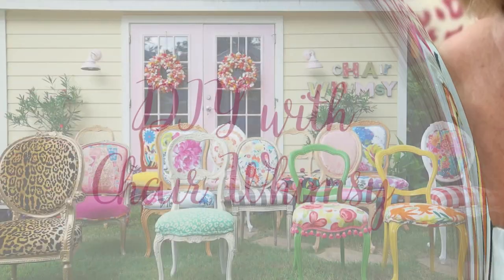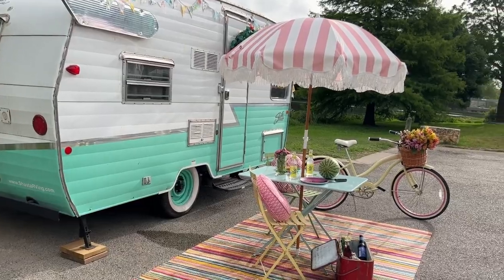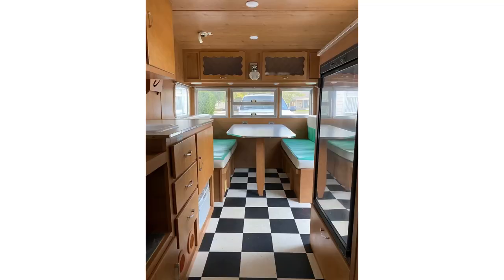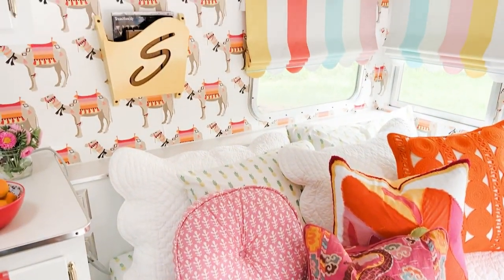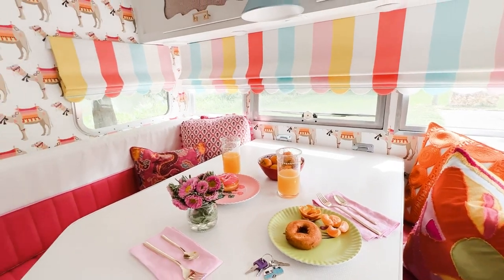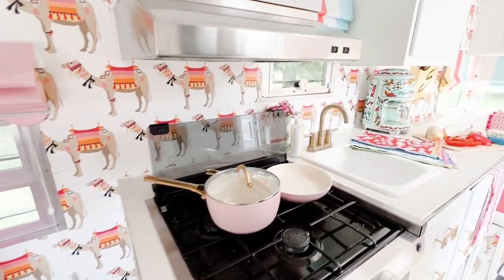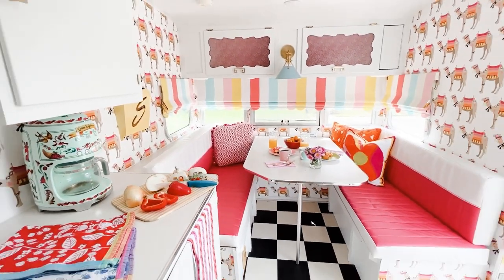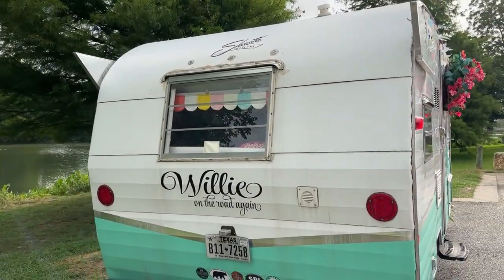My Camper Tour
I'm taking you on a tour of my Shasta camper and explaining how I redid the inside of it to bring a little more whimsy into my camping life. If you want to see more pictures, you can download my freebie Camper Revamper by clicking (scroll down)
You can see more pics before/after pics of my camper on blog
And if you are interested in some super yummy camping recipes, I highly recommend this digital camping cookbook